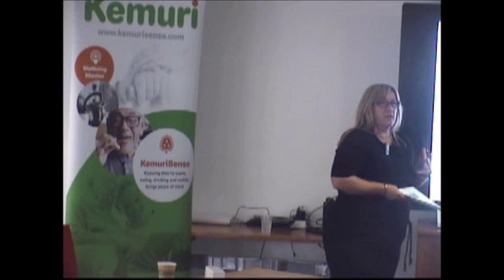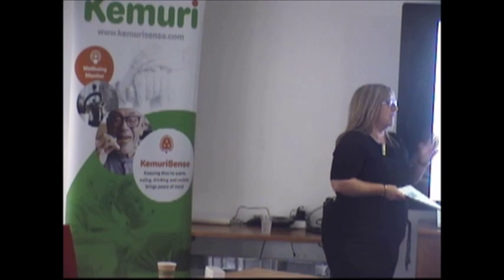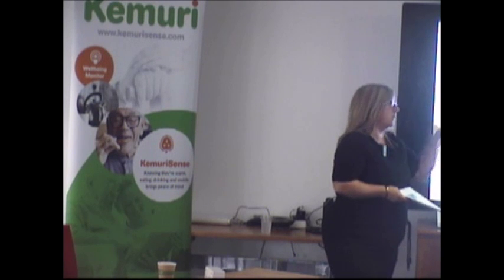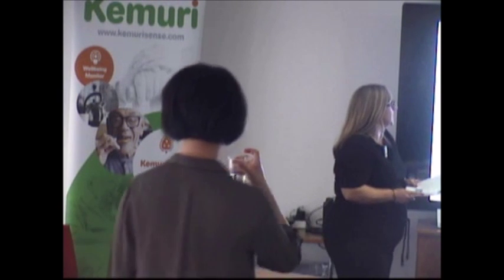Dionne Lowndes & Jackie Small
Using digital technology to empower citizens